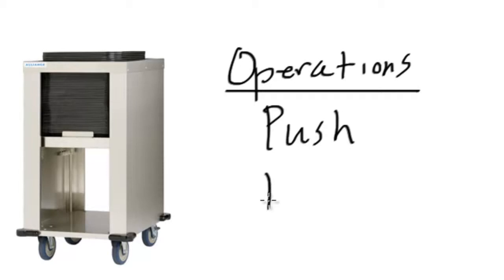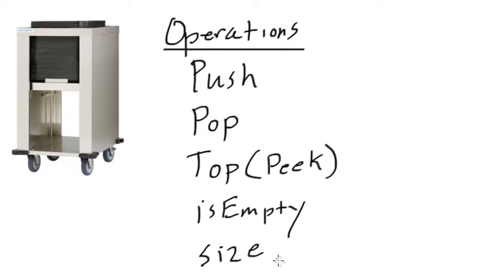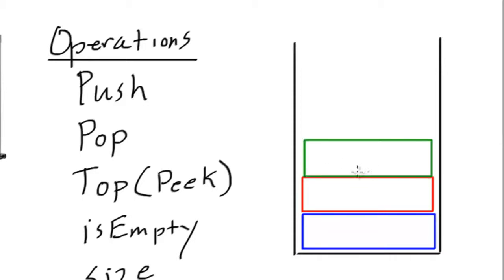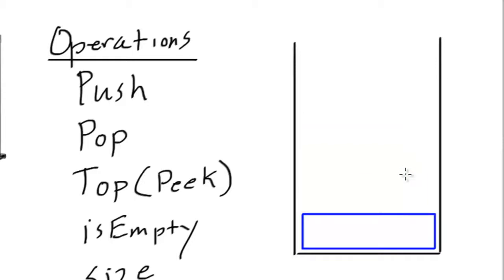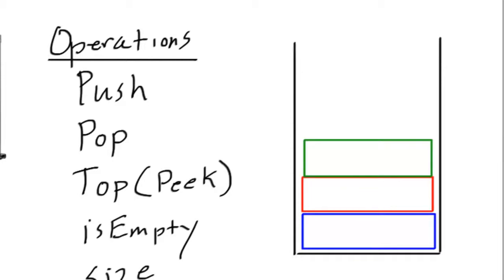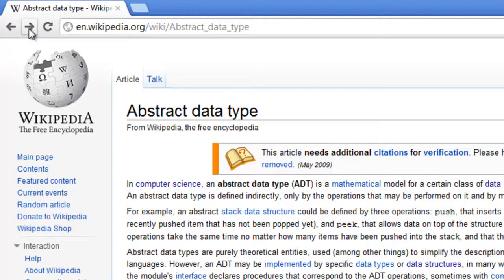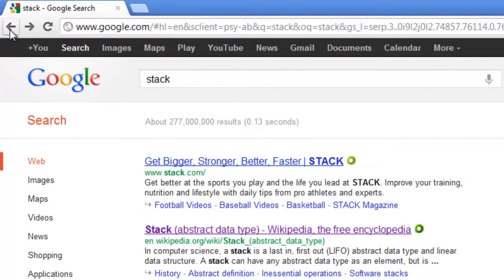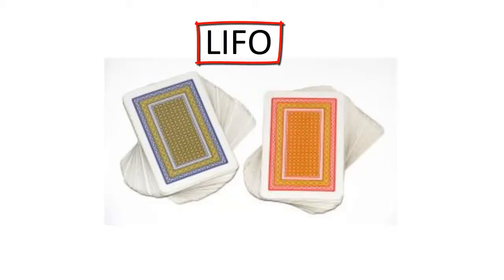Stack Abstract Data Type in data structure